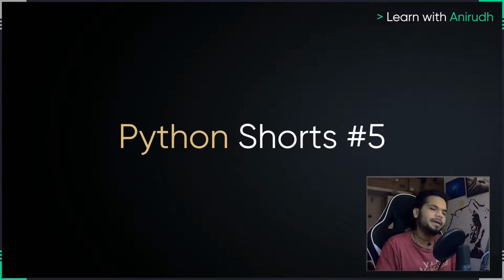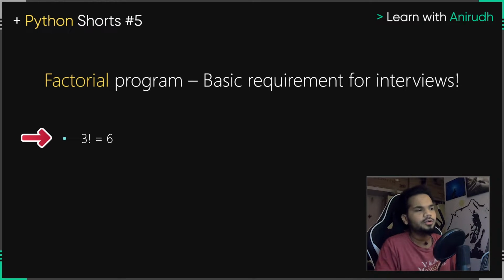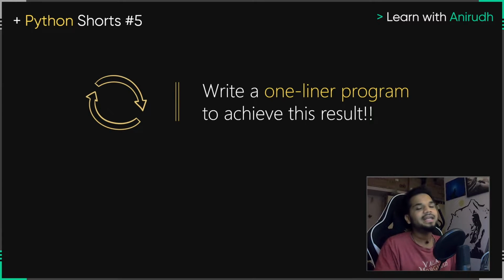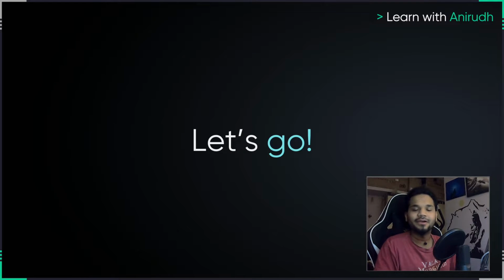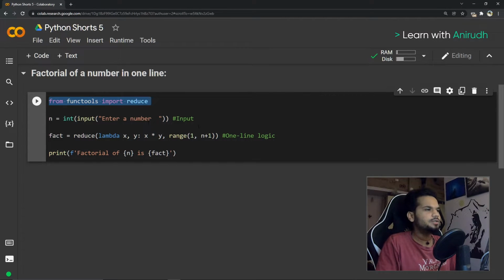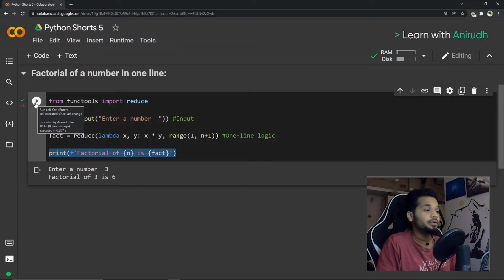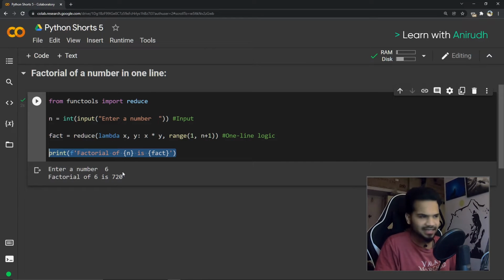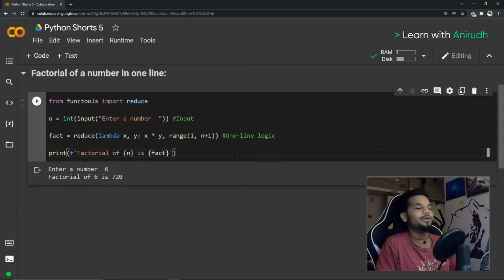Python Interview Question | Python Shorts #5 | Learn with Anirudh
In this episode of Learn with Anirudh, we are going to learn how to find out the factorial of a given number using just one line of code. And no, we will not be using the in-built function to achieve this result.

This is a demonstration of effectively using the Lambda function to impress the interviewer with your logic building skills and help clear your interviews easily. I am confident that you will find this episode very helpful for all of your upcoming programming and Python interviews!

💬 Hit the comments section and let me know if you got the answer to it before I showed you the code :D

Python for everybody, let’s go❤️